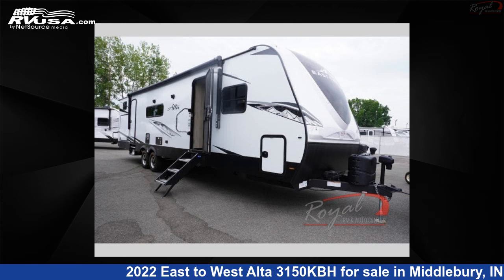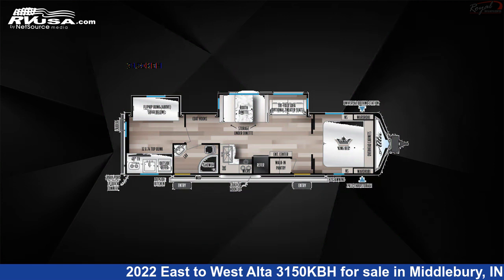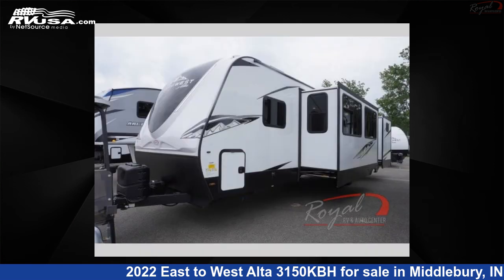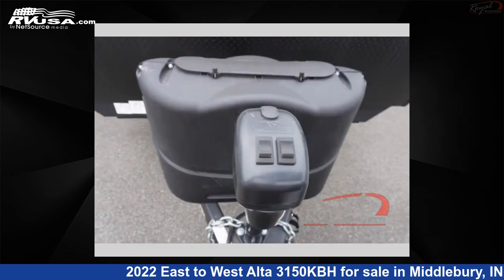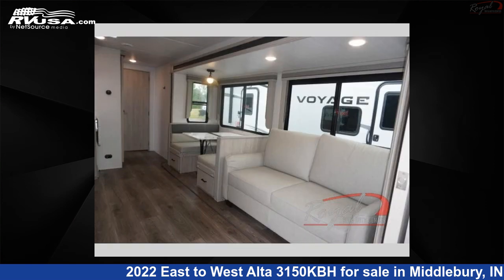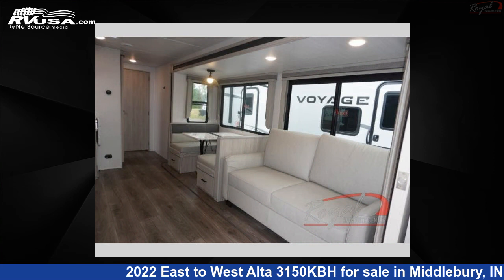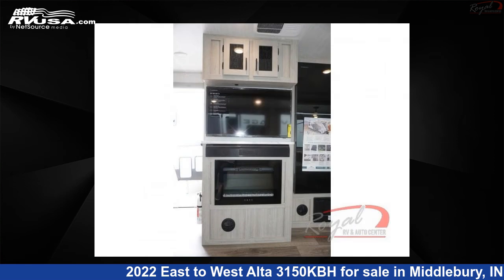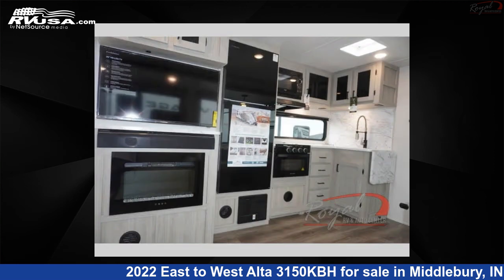Stunning 2022 East to West Alta Travel Trailer RV For Sale in Middlebury, IN | RVUSA.com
This 2022 East to West Alta 3150KBH is a Travel Trailer RV. It is located in Middlebury, IN 46540 and is offered for sale by Royal RV & Auto Center. This New East to West Is 37' 0" in length and features 2 slideouts, sleeps 8, Slideout, and 53 gal fresh water capacity. The floorplan layout of this Travel Trailer features Bunkhouse, Front Bedroom, Two Entry/Exit Doors.